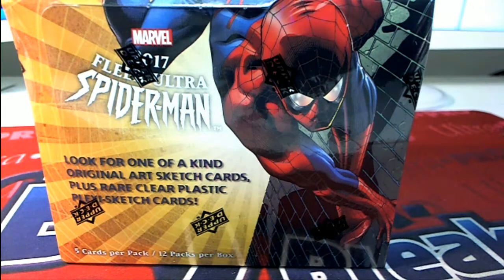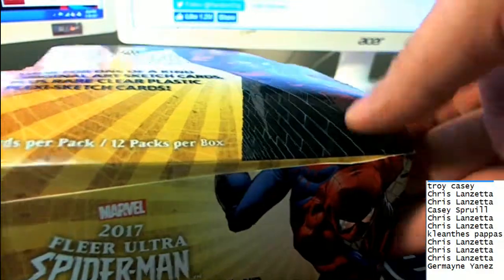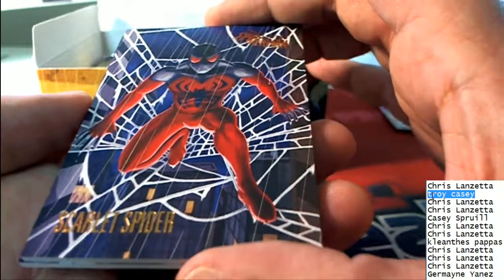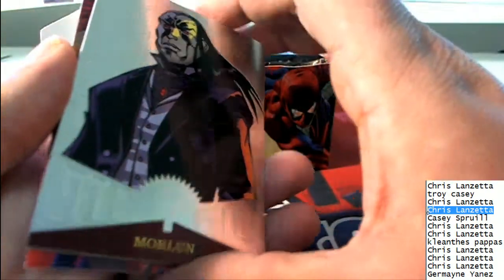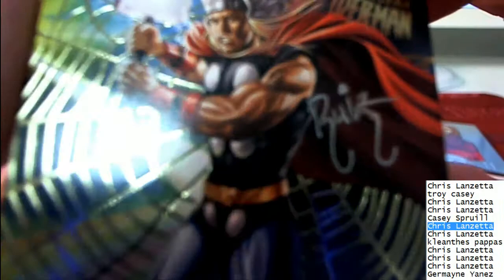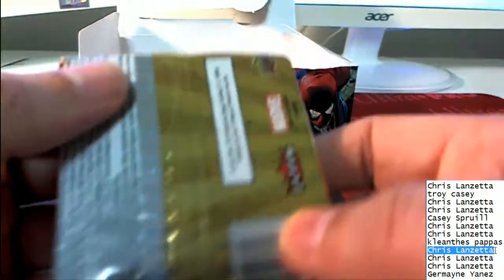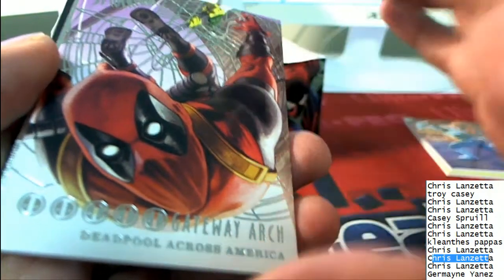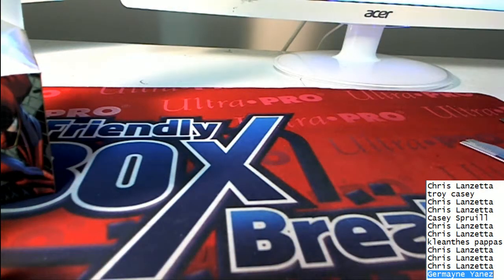BREAK Marvel Fleer Ultra Spider Man ID SPIDEYSENSE218